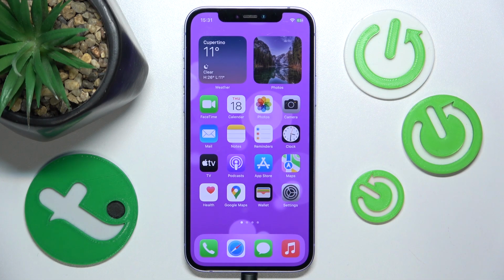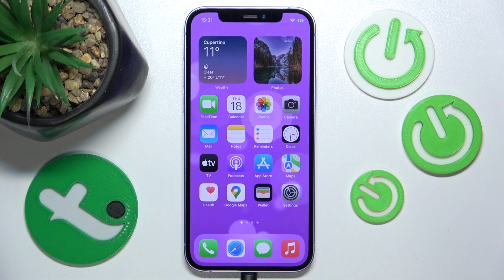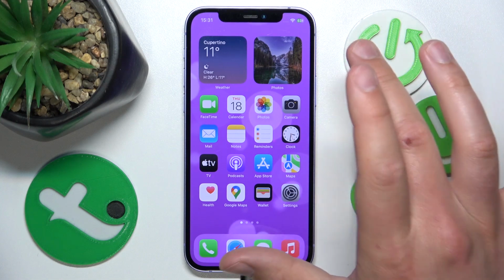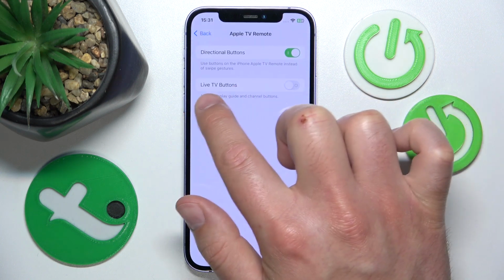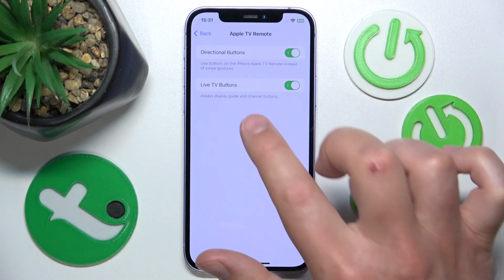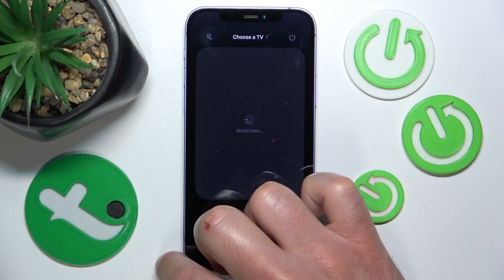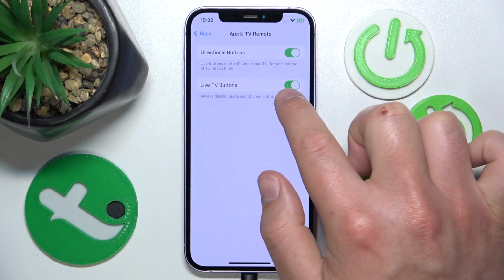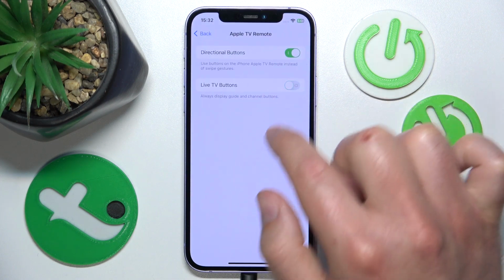Apple TV Remote Guide and Channel Buttons - How to Turn On & Off?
Find out more:
This tutorial walks users through the process of enabling or disabling the Guide and Channel buttons in the Apple TV Remote app on their iPhone. The Guide button provides quick access to TV guide information, while the Channel buttons allow users to switch between channels easily. By customizing these buttons, users can tailor their Apple TV Remote experience to their preferences. The guide covers accessing the settings within the Apple TV Remote app, navigating to the Guide and Channel buttons options, and toggling them on or off as desired.

What are the Guide and Channel buttons in the Apple TV Remote app, and what functions do they serve?
Can I customize the behavior of the Guide and Channel buttons to suit my viewing habits?
Are the Guide and Channel buttons available for all Apple TV Remote users, or are they specific to certain models or versions?
How do the Guide and Channel buttons on the Apple TV Remote app compare to physical buttons on traditional TV remotes?
Can I assign different functions or shortcuts to the Guide and Channel buttons on my iPhone?